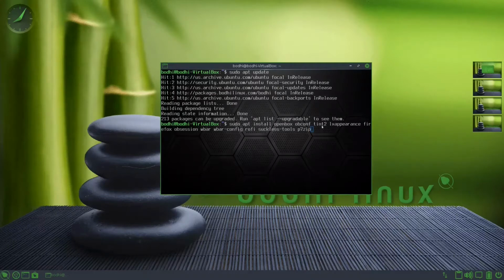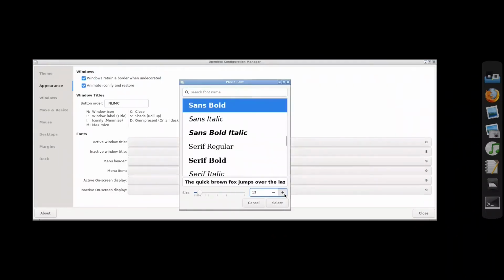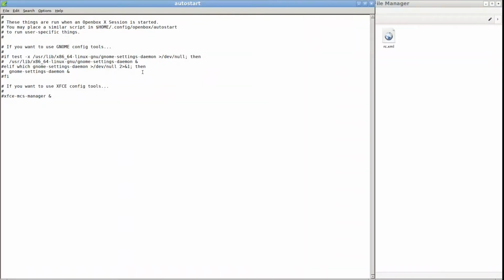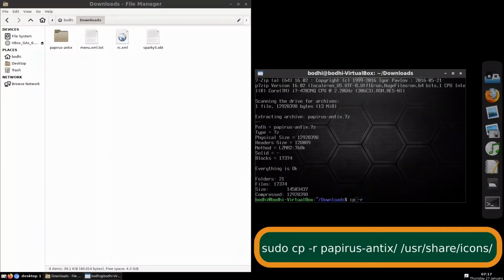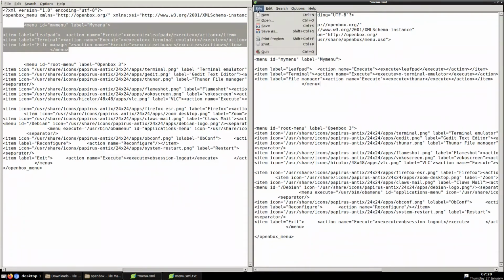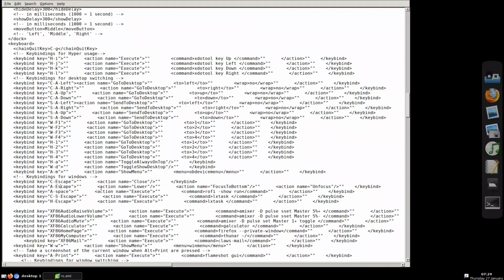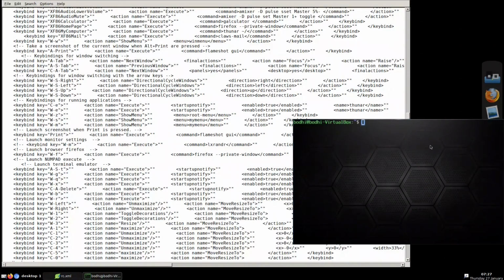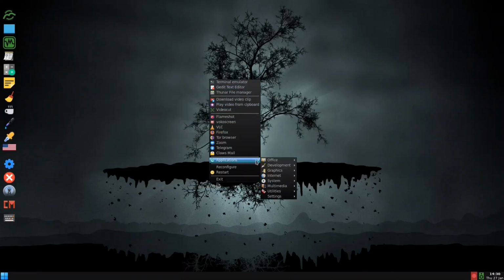Distrohopping with same Desktop environment (openbox edition)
Distrohopping can be a major learning experience especially if you focus on the same desktop environment. Every distribution strives to be unique by incorporating new tools or customization to differentiating it from others. I covered i this video how i utilize different items from different distros to complement my distribution of choice. It is like a cook looking for special flavor to add in his cooking.